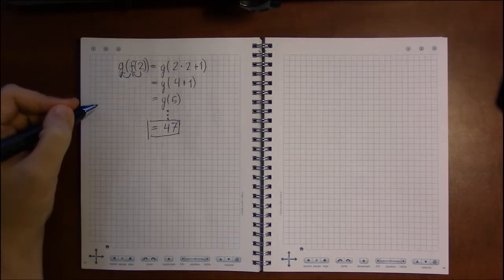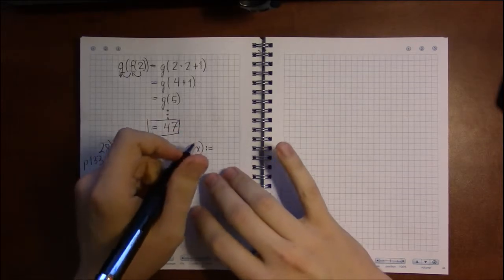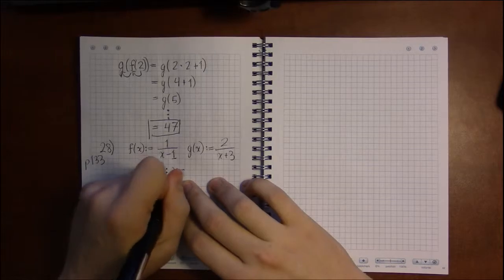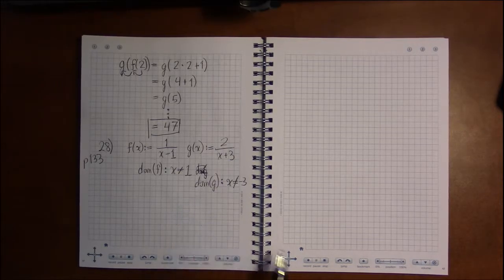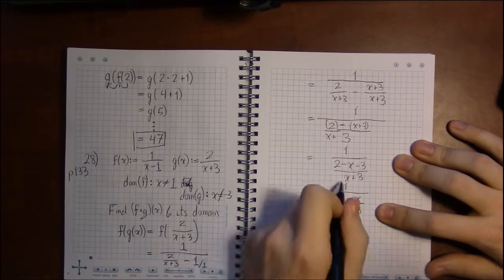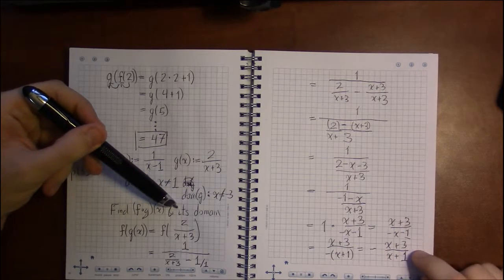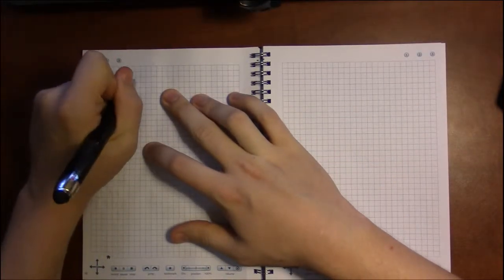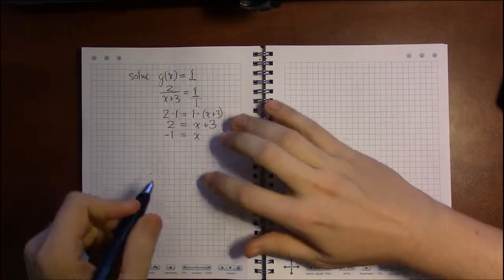1.6 #4—Composition: Idea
Topic: Composition of functions
Section: 1.6